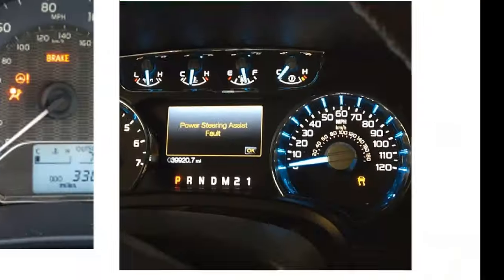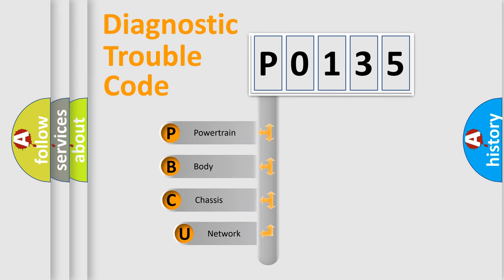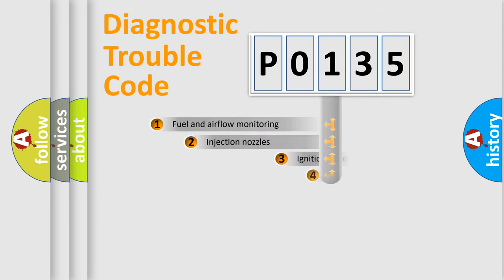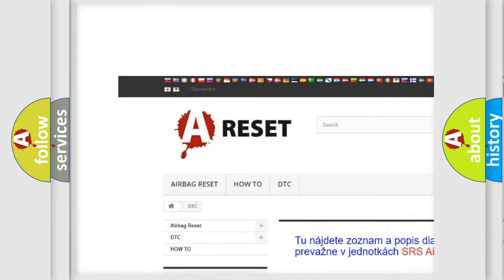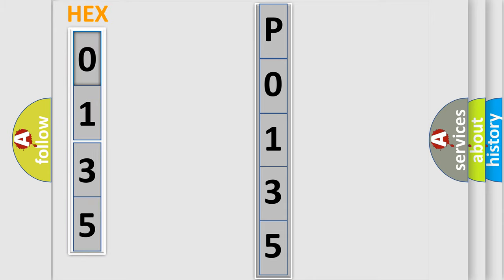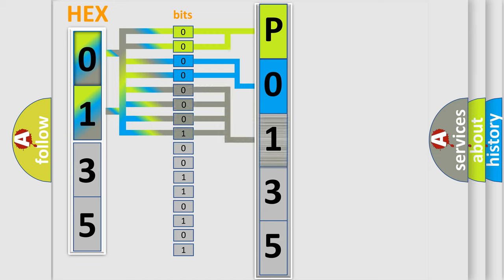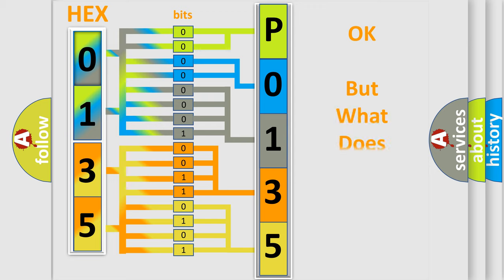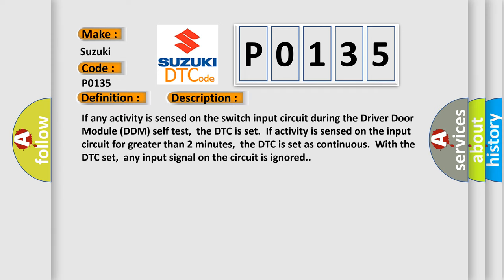DTC Suzuki P0135 Short Explanation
Contents:
0:21 Basic DTC analysis according to OBD2 protocol standard.
1:48 Insight into programming
2:58 A diagnostically understandable description of the Diagnostic Trouble Code
3:05 Basic error definition

Make:
Suzuki
Code:
P0135
Definition:
Memory 2 Switch Circuit Short to Ground
Cause:
If any activity is sensed on the switch input circuit during the Driver Door Module (DDM) self test,the DTC is set.If activity is sensed on the input circuit for greater than 2 minutes,the DTC is set as continuous.With the DTC set,any input signal on the circuit is ignored.